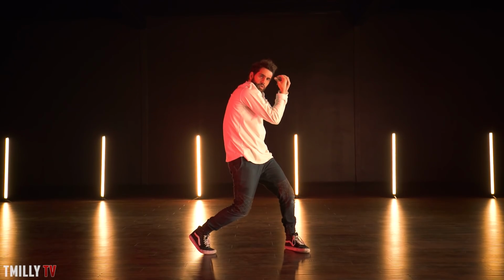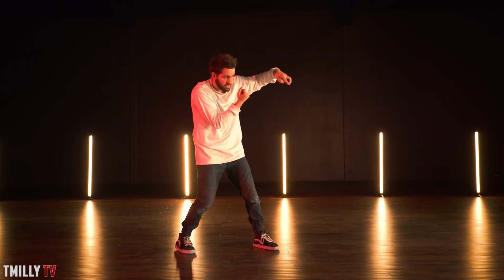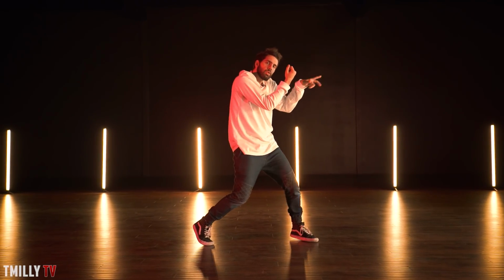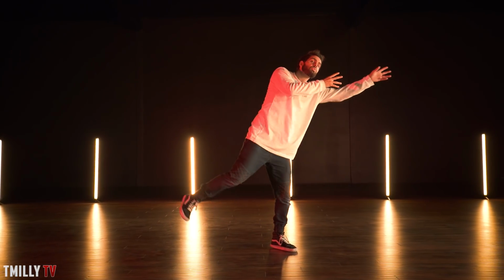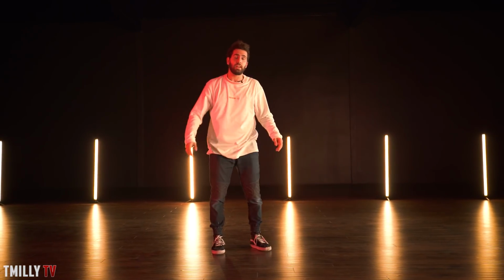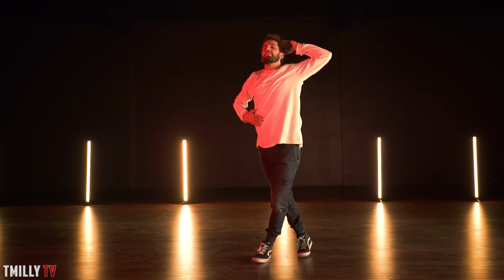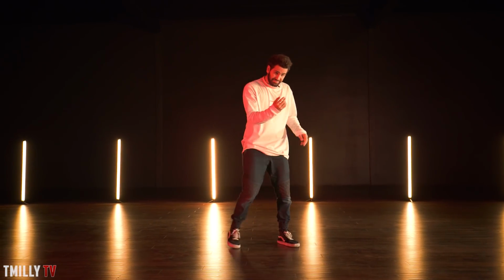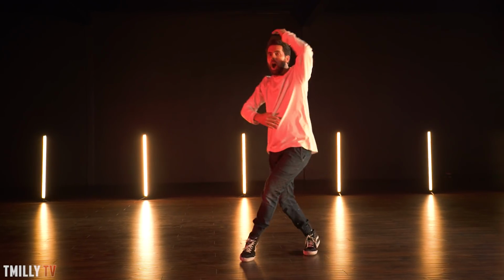Billie Eilish - bury a friend - Dance TUTORIAL - Jake Kodish [Preview]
Billie Eilish - bury a friend - Dance Tutorial - Choreography by Jake Kodish

Directed & Produced by Tim Milgram

~ a T.Milly Production ~